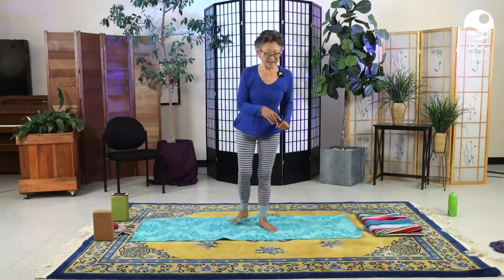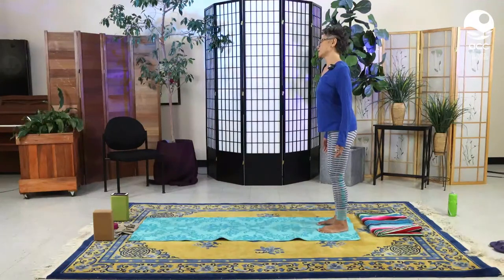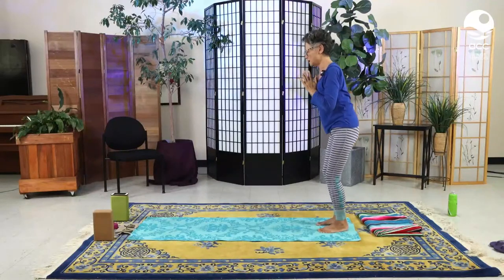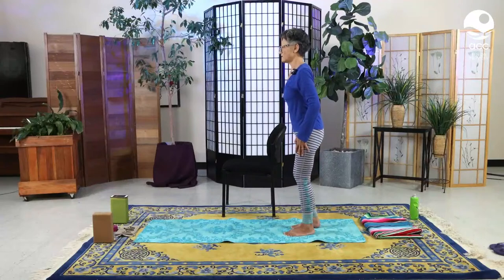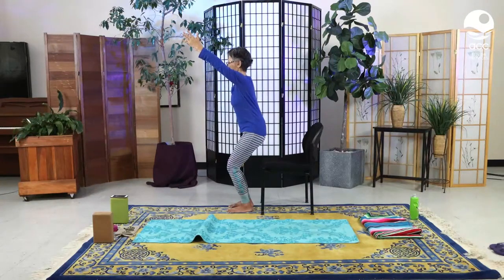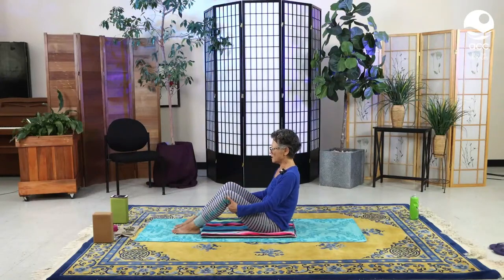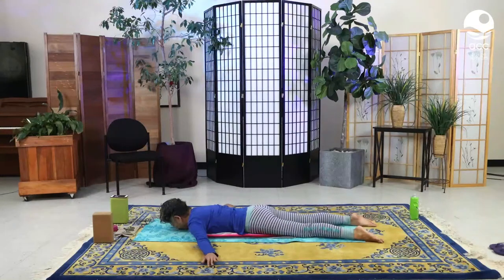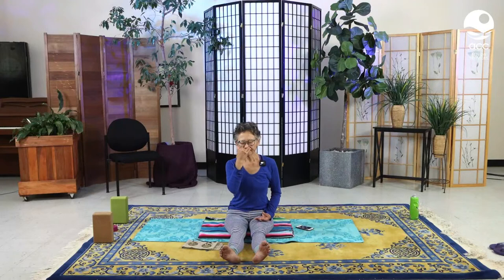Gentle Yoga with Jeani Kim-Slesicki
Livestream from the ACC Senior Services Studio, June 7 2022

This beginner to intermediate level yoga class, which includes breathing exercises and meditation, will focus on balance, circulation, stretching and strengthening from standing/seated Hatha Yoga poses. Props, such as bolster, blocks, strap, towel/blanket, are recommended, but not required to participate.